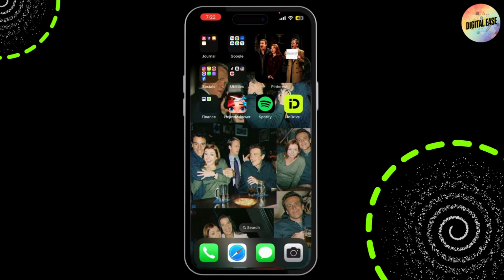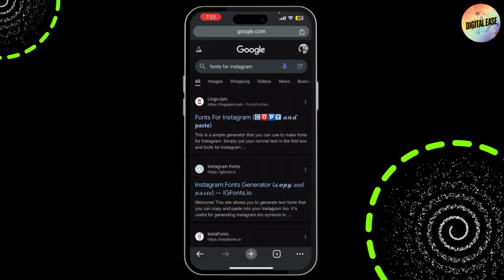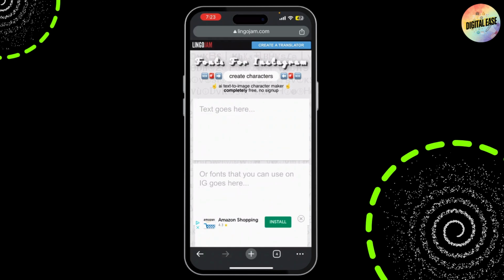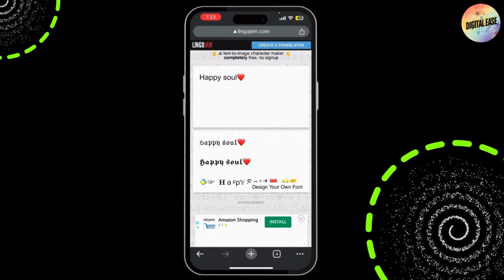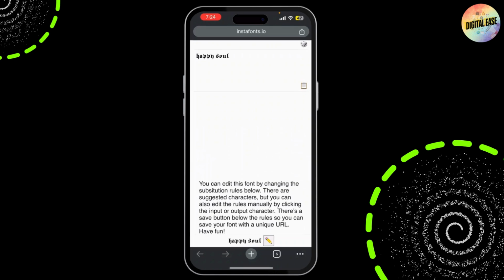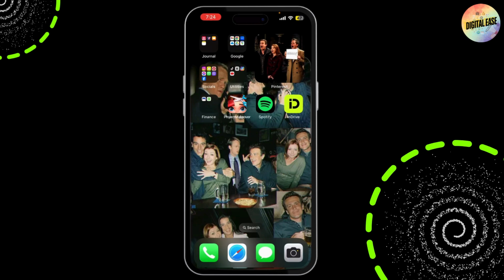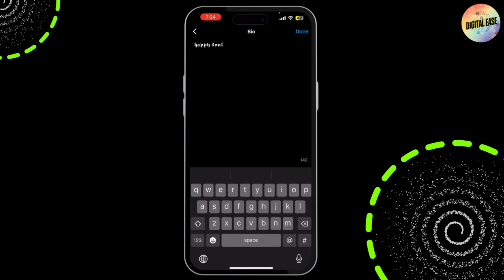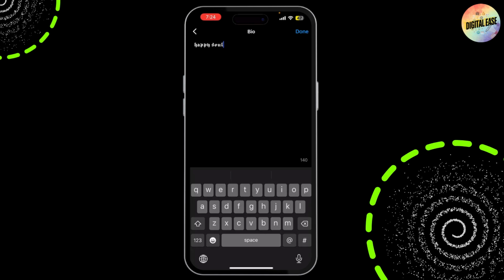How To Write Bio On Instagram Or Facebook In Stylish Fonts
How To Write Instagram And Facebook Bio In Stylish Font
how to write bio on instagram
how to write in different fonts on instagram
how to write instagram bio in different fonts
how to change instagram bio fonts

Want to know how to write your Instagram and Facebook bio in a stylish font? DigitalEase is here to guide you! In this video, we'll show you the step-by-step process of creating eye-catching and unique bios using different font styles. Whether you're looking to stand out on social media or add a personal touch to your profile, we've got you covered.

Join DigitalEase as we show you how to write Instagram and Facebook bios in stylish fonts effortlessly.